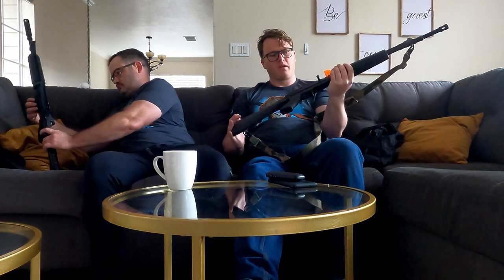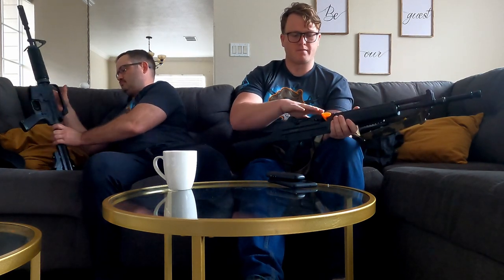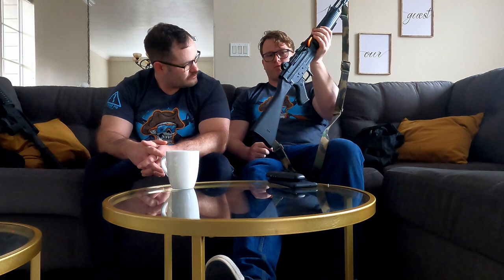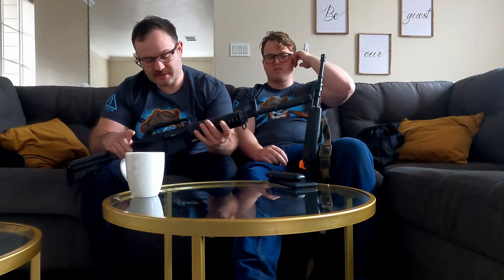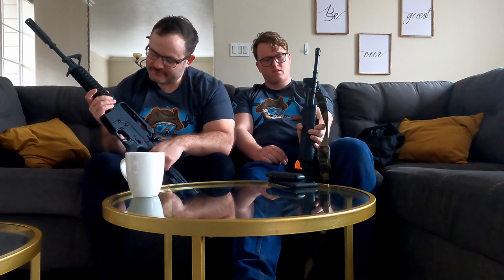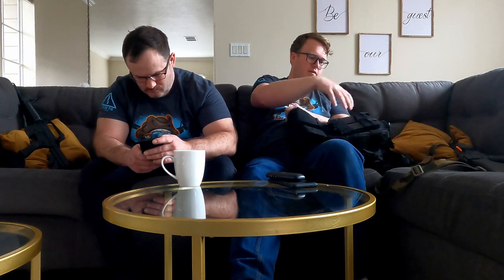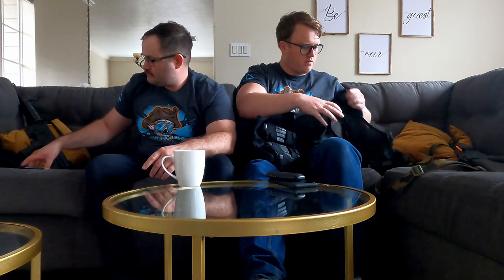Lethal Weapons TX 2023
Well we finally got this thing done but the Unprofessional Opinions recap of the Lethal Weapons Texas Match is up! the first half of this video is match footage and fun pictures we took and our review starts at time stamp 14:14. Thanks to @KLAYCO47 for an awesome and well put together match! Check out some of our other videos and our Instagram, see the link in our about section.